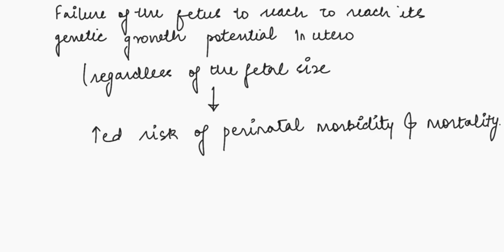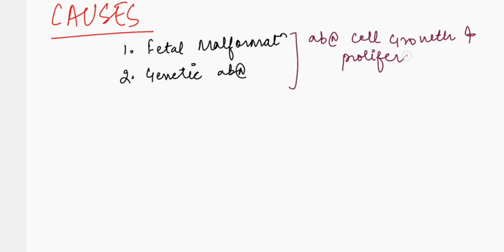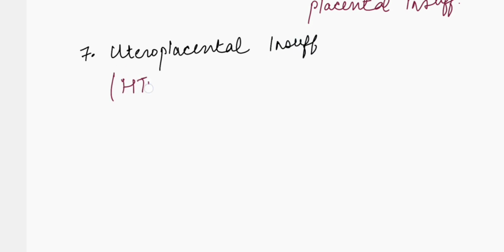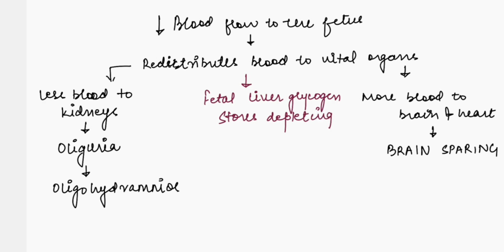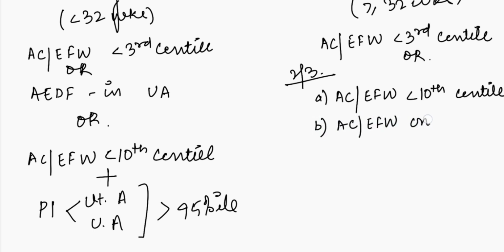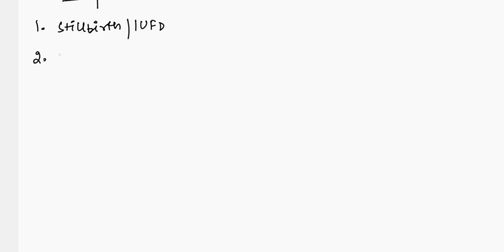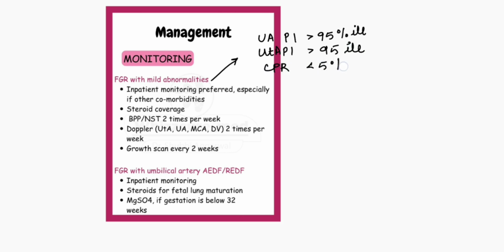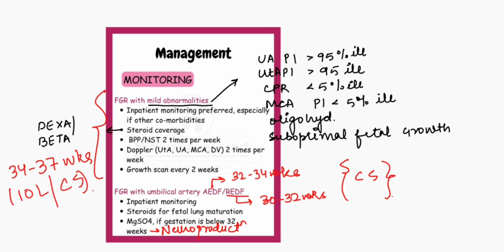Fetal Growth Restriction (FGR) | IUGR Made Easy for NEET PG& NEXT Exam | High-Yield OB-GYN Revision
Welcome to your ultimate NEET PG OB-GYN prep guide! 🎯
In this video, we simplify Fetal Growth Restriction (FGR/IUGR) with crystal-clear explanations, diagrams, and memory hacks to help you crack NEET PG, INI-CET, NEXT Exam, and FMGE.

📚 What you’ll learn:
✔️ Definition, types & classification of FGR
✔️ Maternal, fetal, and placental causes
✔️ Doppler findings & diagnosis
✔️ Complications & stepwise management
✔️ High-yield MCQs & exam tips

This is perfect for medical students, interns, and PG aspirants looking for concise, high-yield OB-GYN revision videos.
Watch till the end for mnemonics and last-minute hacks to ace your exams! 🚀